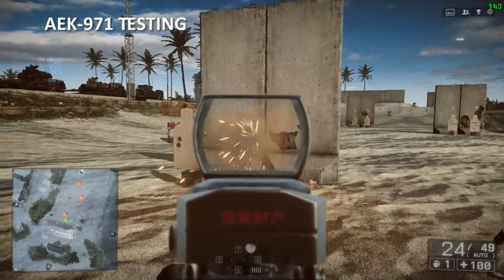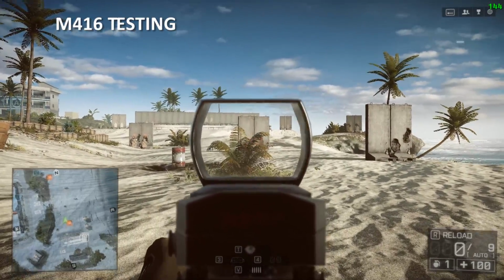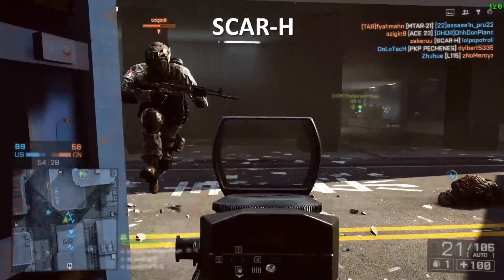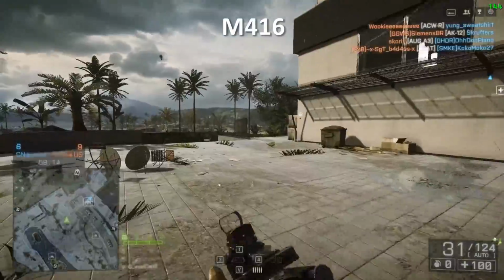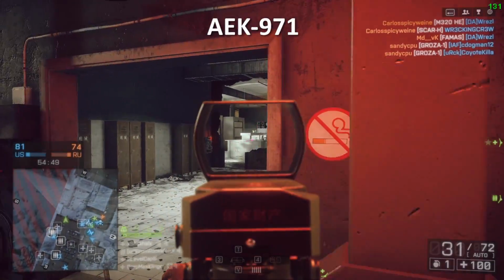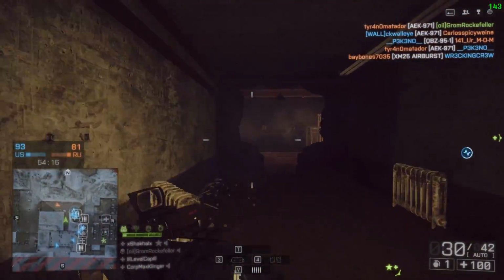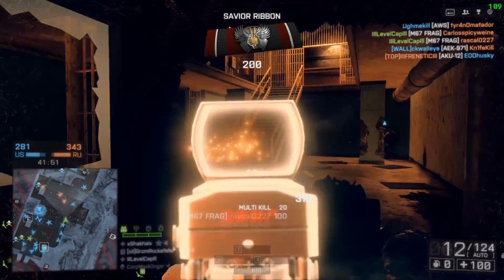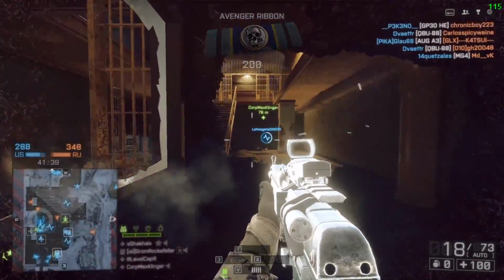Battlefield 4 Best Assault Rifle - 2016 Update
Hey guys, today we're going to take an updated look at what the best assault rifle is in BF4.